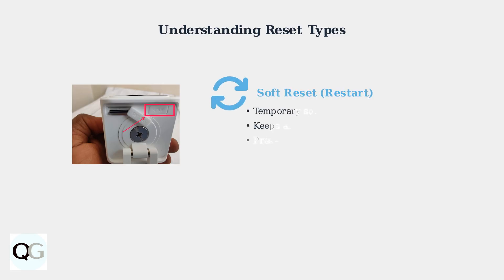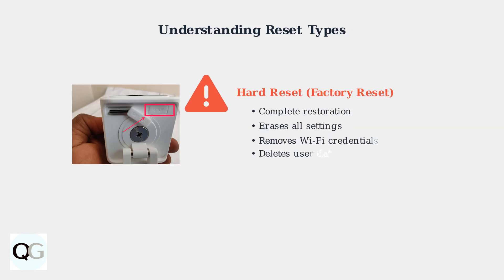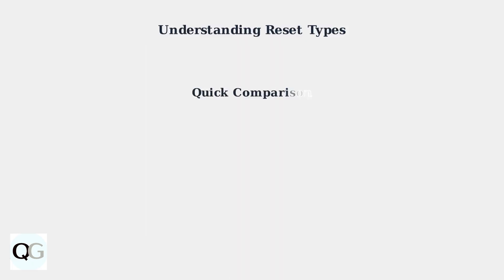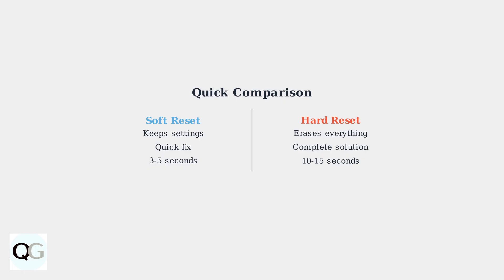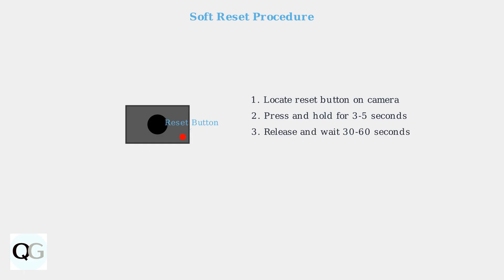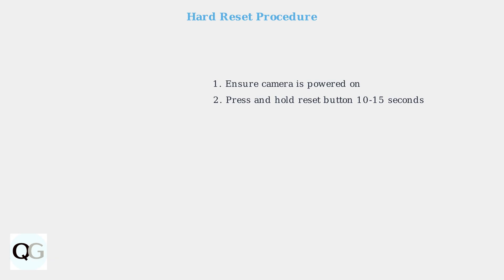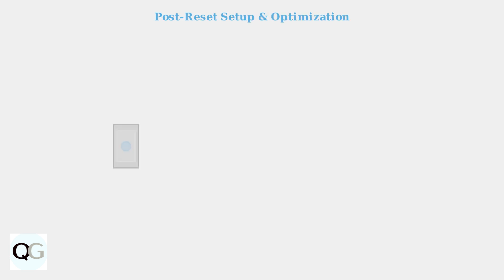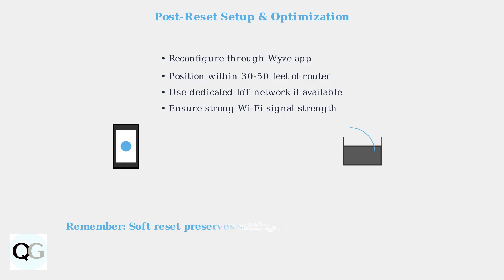How To Reset Wyze Floodlight Camera – Soft & Hard Reset For Connectivity Fix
In this comprehensive tutorial, we guide you through the process of resetting your Wyze Floodlight Camera to resolve connectivity issues. Whether you're experiencing problems with your camera's connection or simply want to start fresh, we cover both soft and hard reset methods in detail.